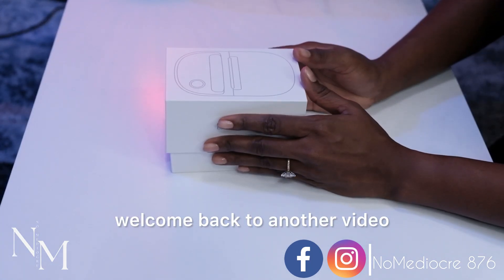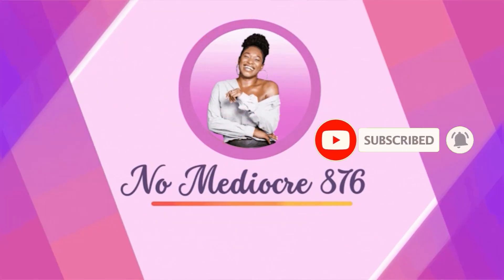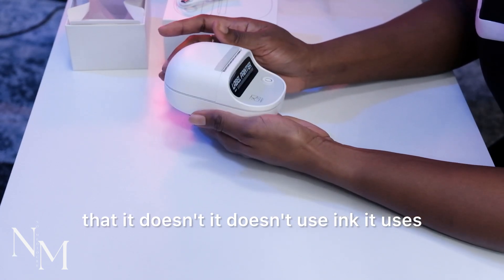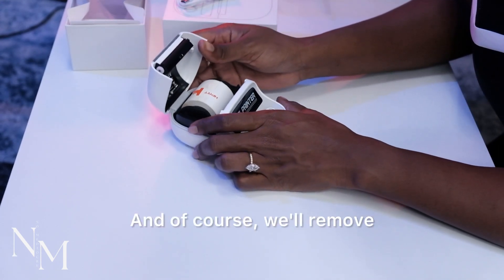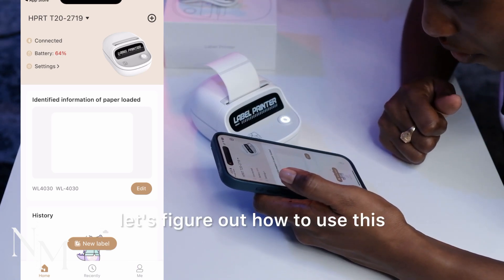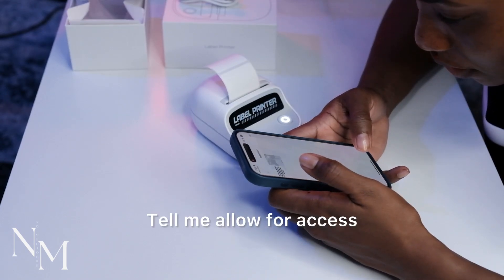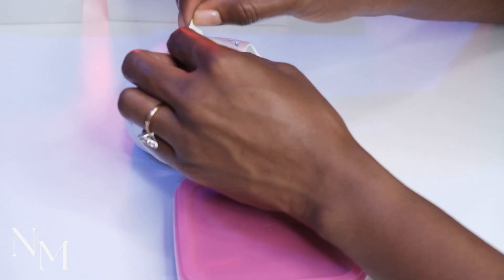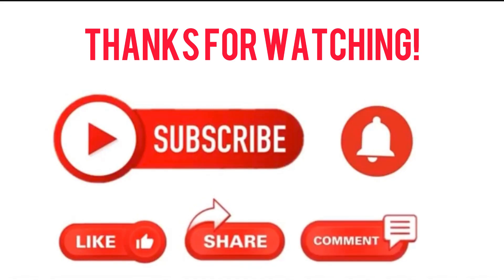HPRR PRINTER @HPRT_Printer | INKLESS MINI PRINTER review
Hey, there, everyone. Welcome back to another video. In today  video I'll be showing you this HPRT label printer, which I recently got . I'm pretty impressed with this printer, firstly because it offers inkless printing , it's light weight , easy to use and all you need to do is charge it . Additionally,  I love it's portability

Also let me know if you enjoyed this video in the comment section !

commission at no cost to you.

I AM NOW ADDICTED TO TEMU ! : "HUGE TEMU HAUL + TRY ON | BEST ONLINE STORE TO SHOP ?"